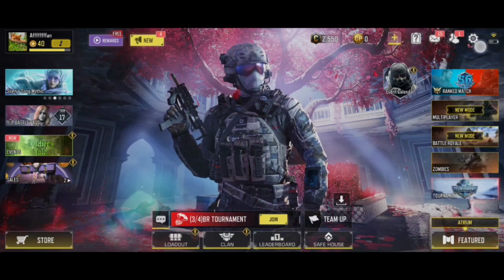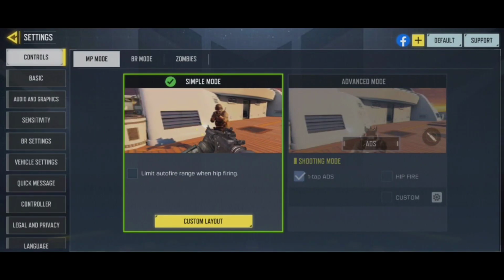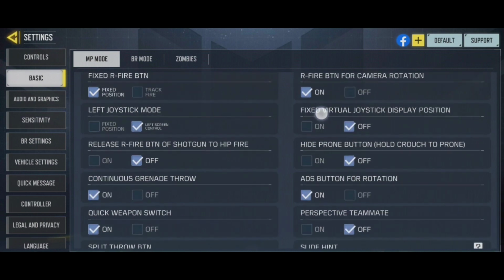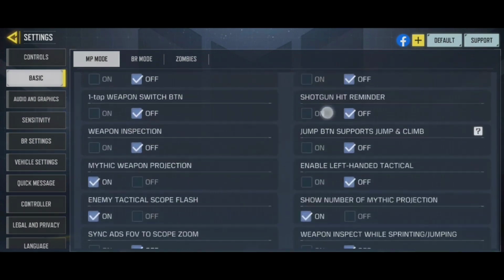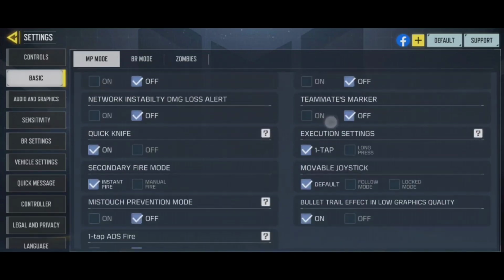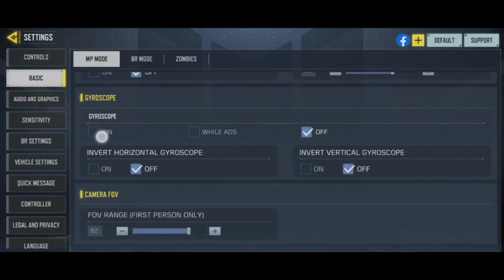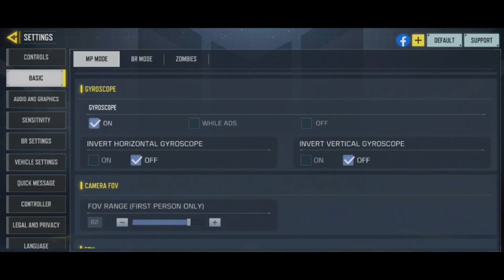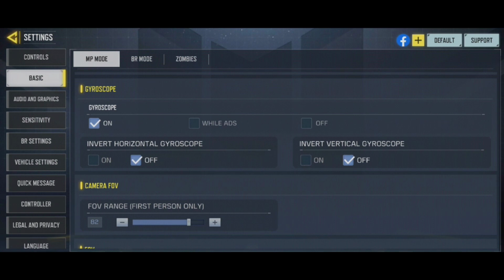How To Enable Gyroscope in CODM (Best Method)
In this video, we'll show you how to enable gyroscope in CODM to improve your gameplay and accuracy. With gyroscope enabled, you'll have better control and precision in your movements, making it easier to take down enemies and win matches. Don't miss out on this useful tip for mastering CODM!